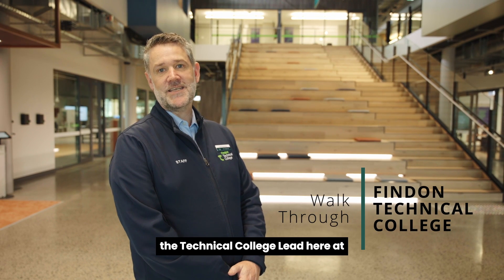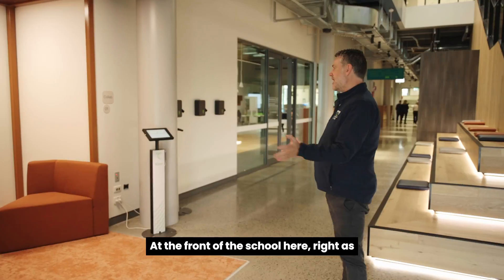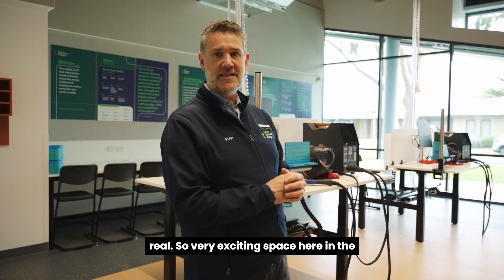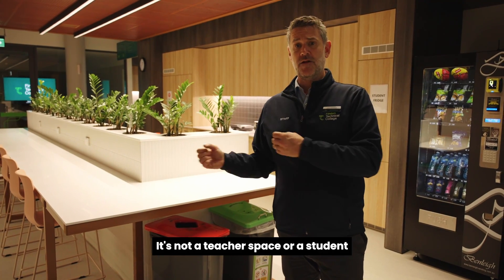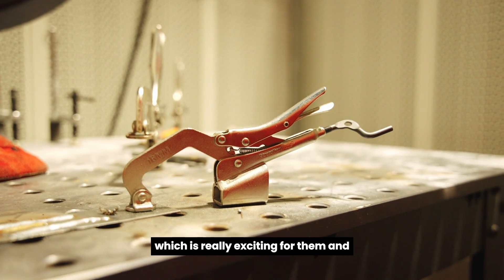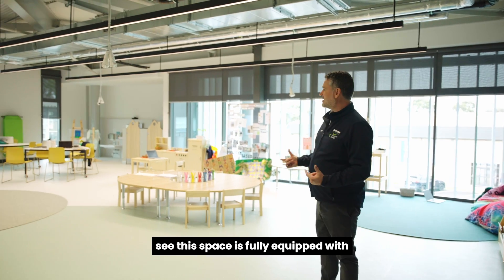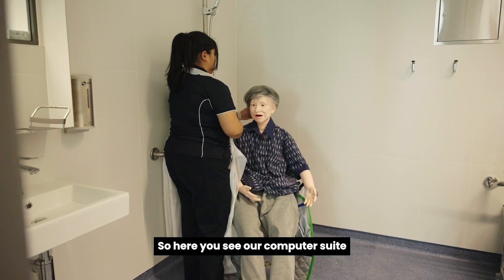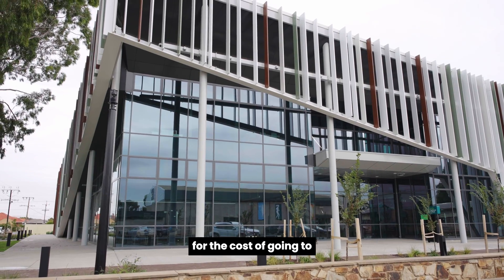Walk through: Findon Technical College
We take you inside Findon Technical College, where high school education meets high-tech, hands-on learning for the jobs of tomorrow.